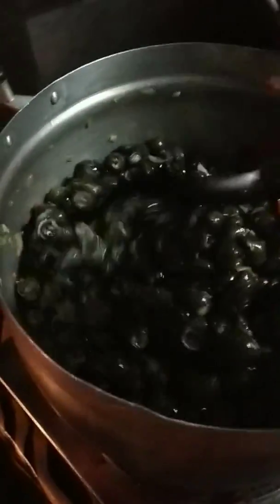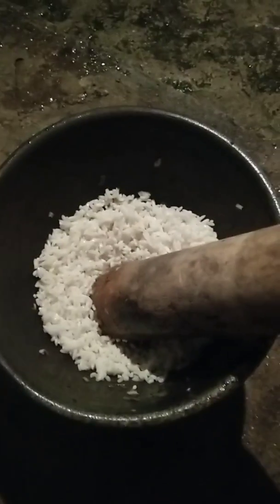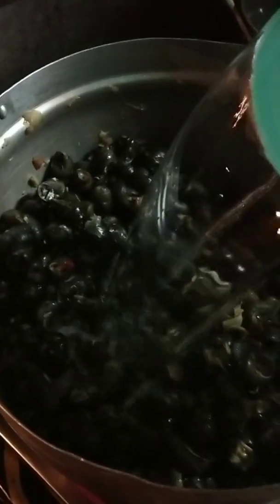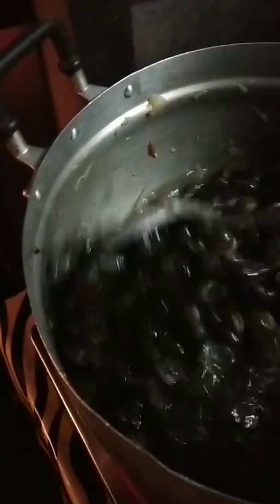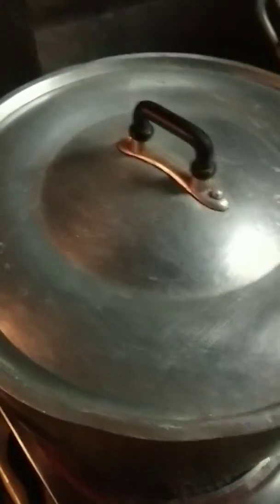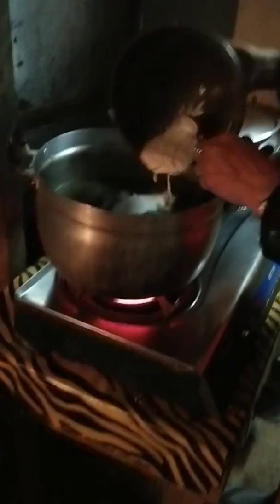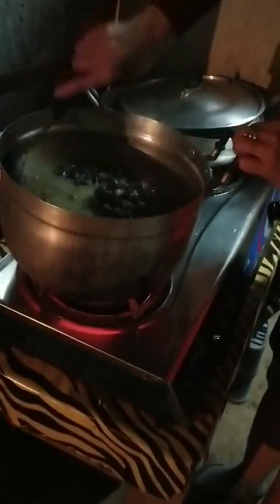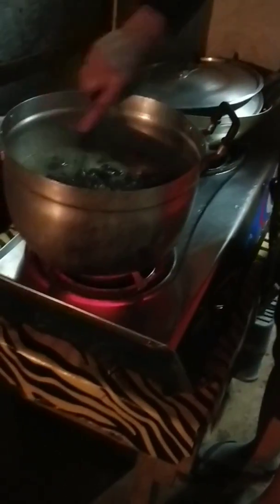nei suav daw los saib ວິທີການ ua qwj noj saib qab npaum li ca os